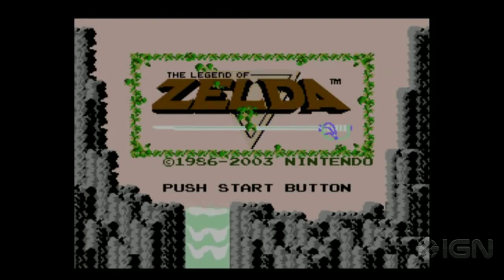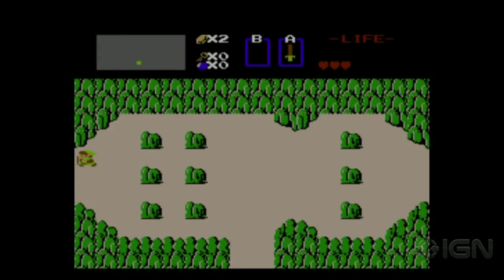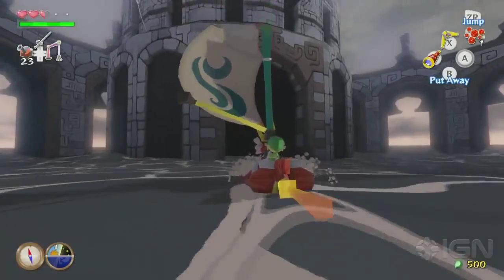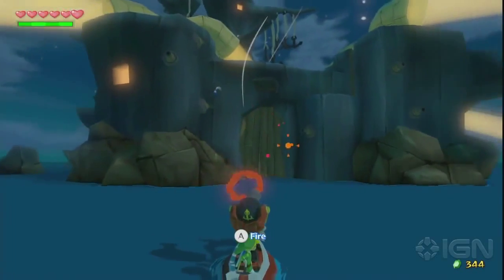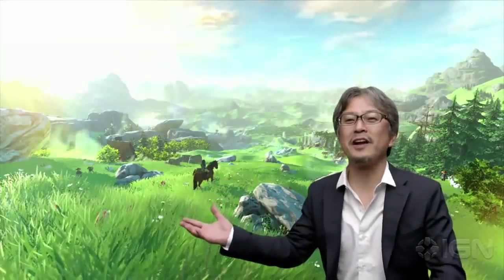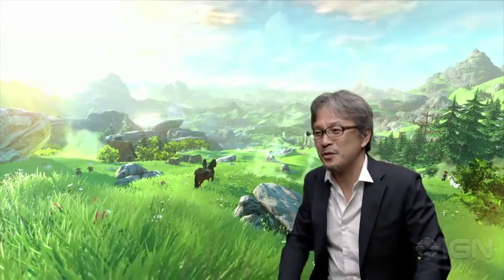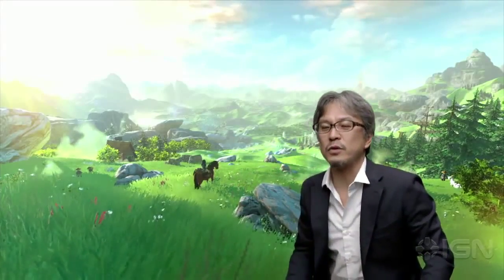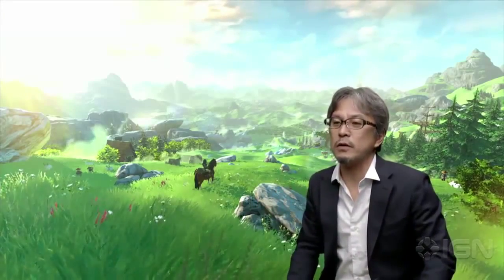The Legend of Zelda Wii U Teaser Trailer - E3 2014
The Legend of Zelda (Japanese: ゼルダの伝説 Hepburn: Zeruda no Densetsu?) is the working title of an upcoming action-adventure video game in development by Nintendo Entertainment Analysis & Development for the Wii U. It is the eighteenth main installment in Nintendo's The Legend of Zelda series, and the first Zelda game developed with high-definition graphics (excluding the HD remake of The Legend of Zelda: The Wind Waker). The game reportedly has an open world in which players can find different ways to approach areas. Nintendo plans to release the game in 2015.[1]

★ AllStarVideoGames on eBay, where the '80s & '90s live on 🕶🎸💫 Check out our selection of Video Games, Comics & More.